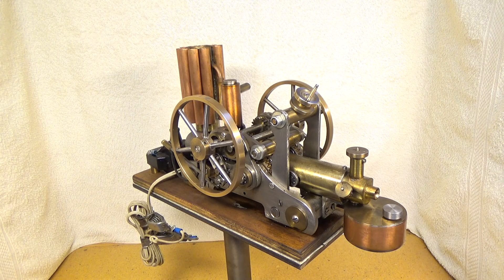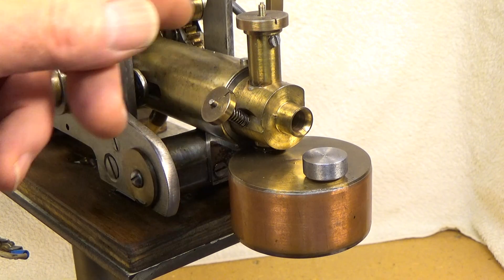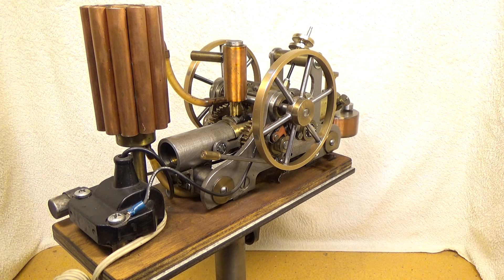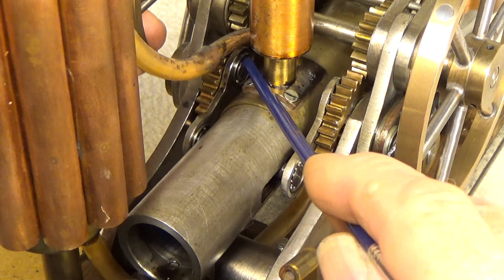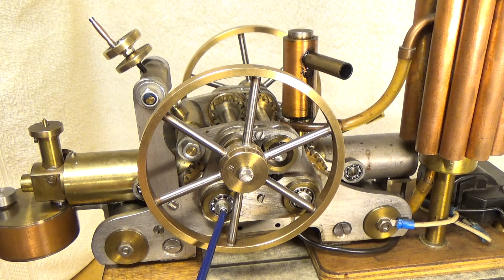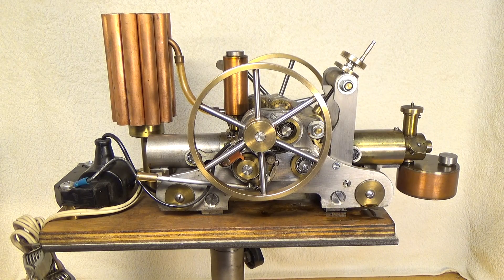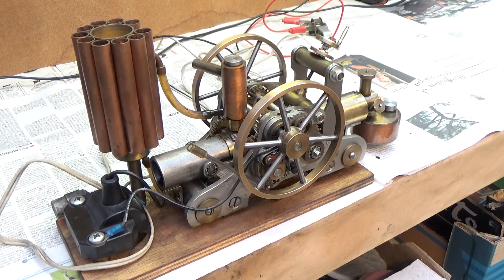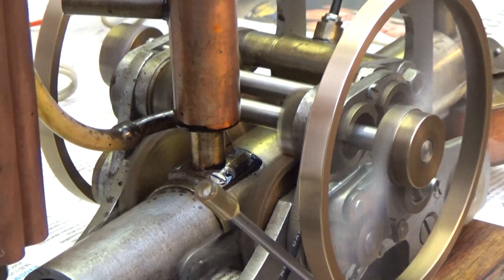Model 2 Stroke Opposed Piston Engine Variable Compression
Beskrivelse I build this 1 cylinder 2-stroke model engine 1987 to find out, how an engine with variable compression ratio would Work, and how much 2 opposite turning fly-Wheels would reduce the impuls vibrations, and at the same time, it was fun to build.   Build by Find Hansen Denmark